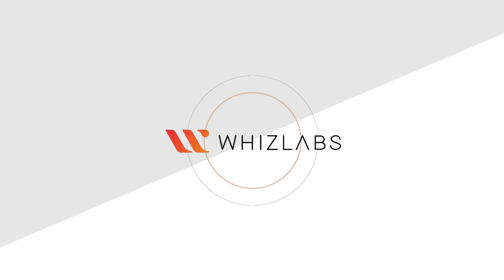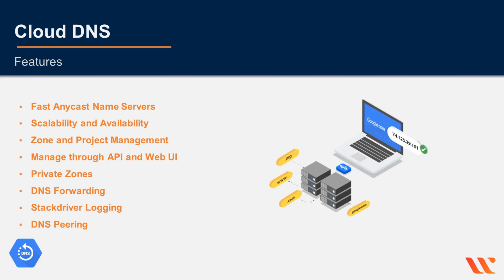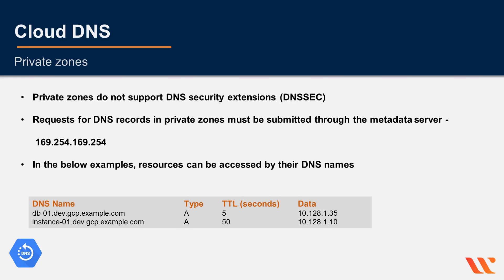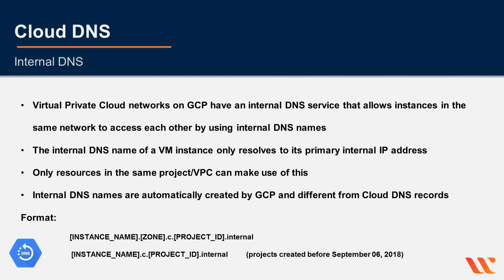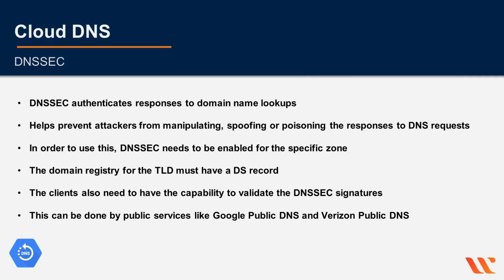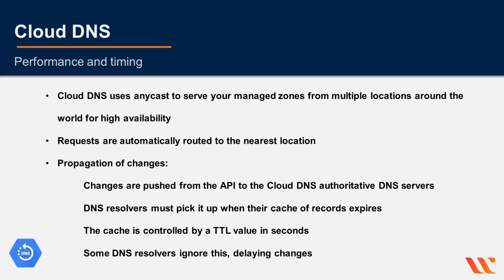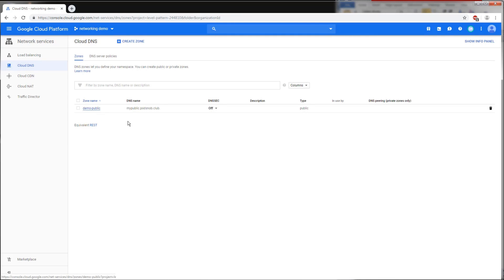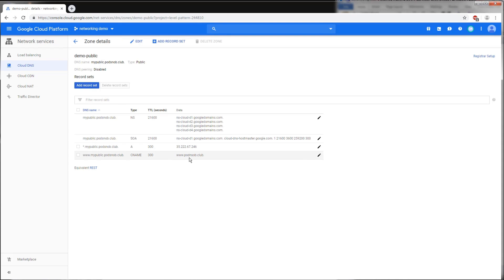GCP Cloud DNS | Introduction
🌐 Ready to elevate your domain management game? Join us in this video as we explore the world of Google Cloud DNS, your go-to solution for scalable and reliable domain name system (DNS) services on the Google Cloud Platform (GCP). 🚀

Whether you're a developer, IT professional, or business owner, this video is your gateway to unlocking the power of Google Cloud DNS. Learn how to efficiently manage your domains, improve latency, and enhance the overall reliability of your applications.

Don't miss out on this essential guide to optimizing your domain infrastructure. 🚀🔗